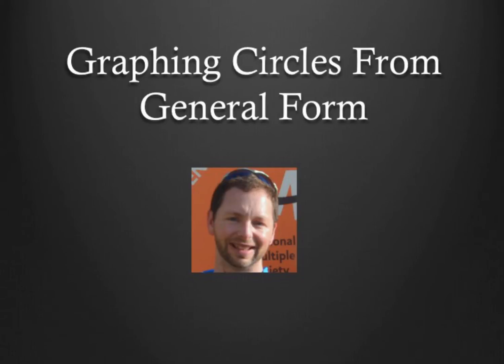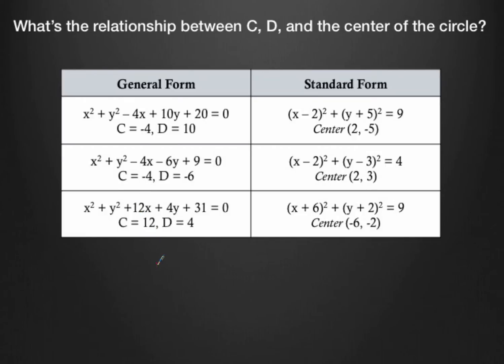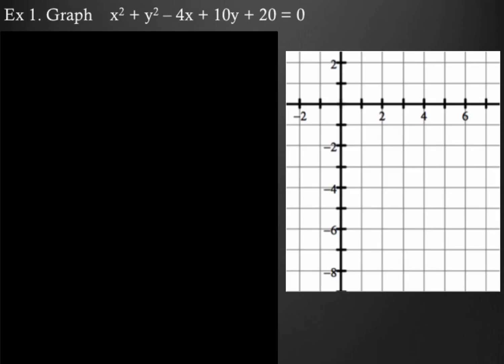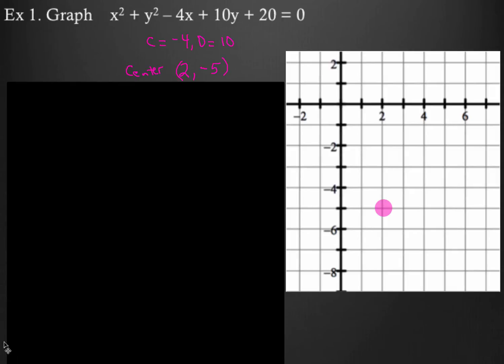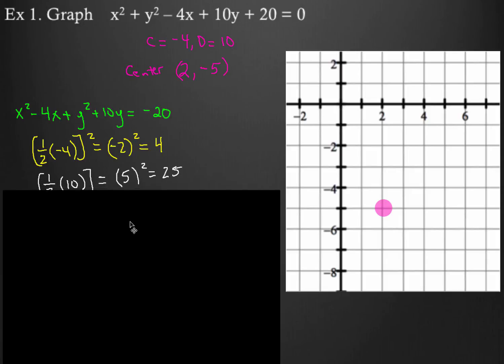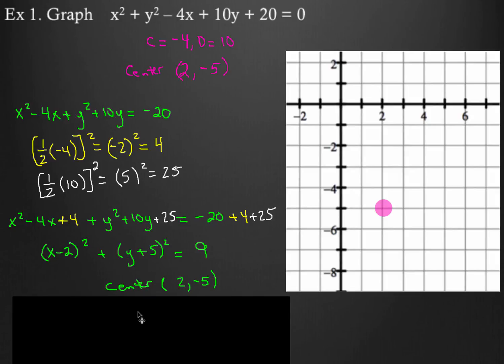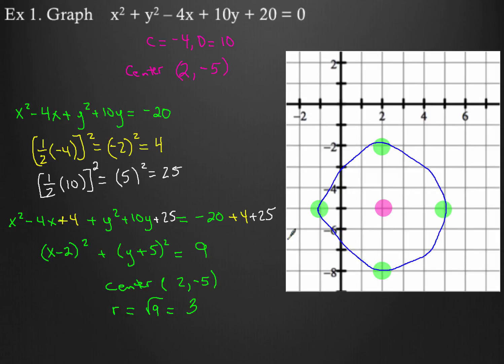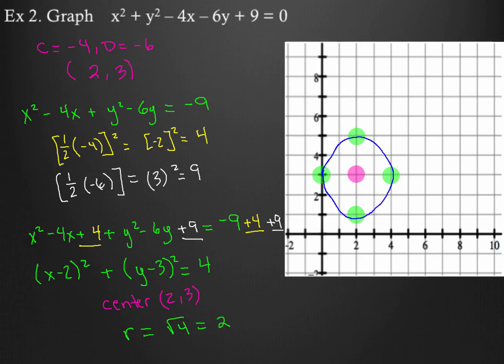Graphing Circles from General Form